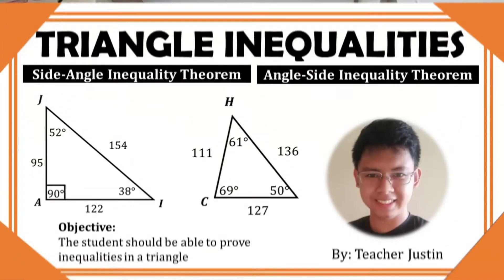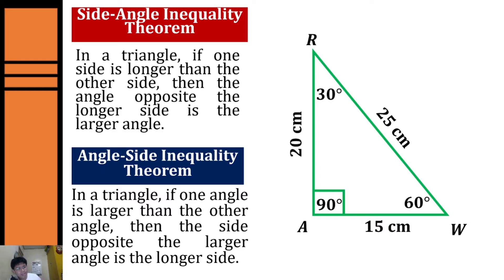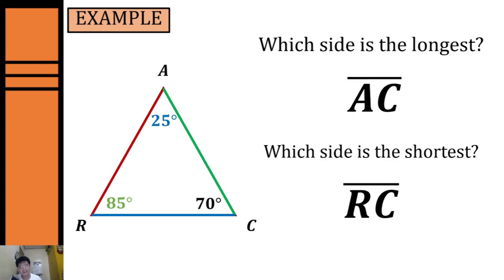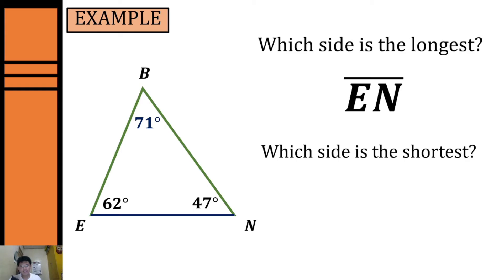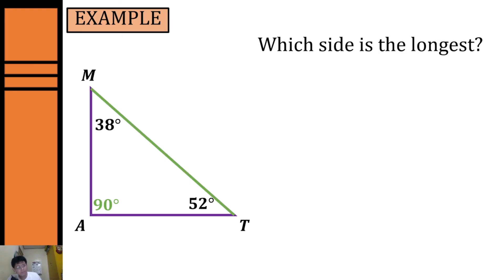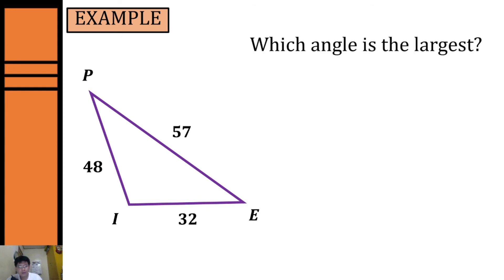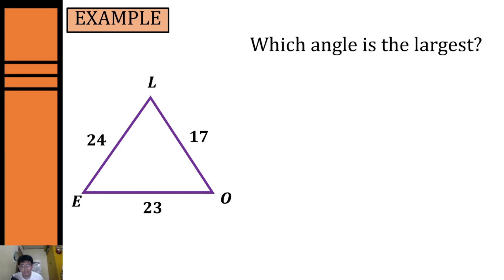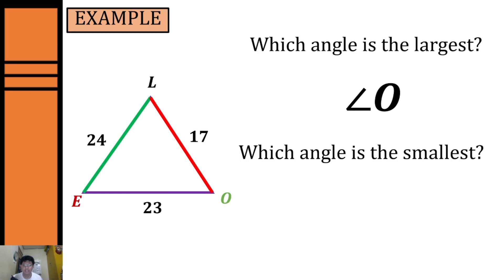Side-Angle Inequality Theorem and Angle-Side Inequality Inequality Theorem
Triangle Inequalities: Side-Angle Inequality Theorem and Angle-Side Inequality Inequality Theorem

In this video tutorial, I will teach you how to use the side-angle inequality theorem and angle-side inequality theorem in identifying the longest side, shortest side, largest angle, and the smallest angle in a triangle.